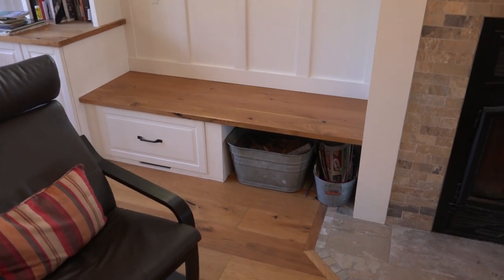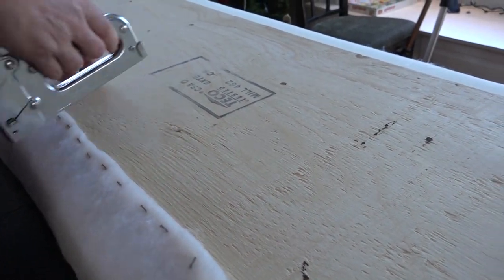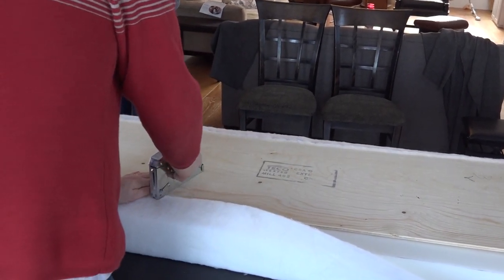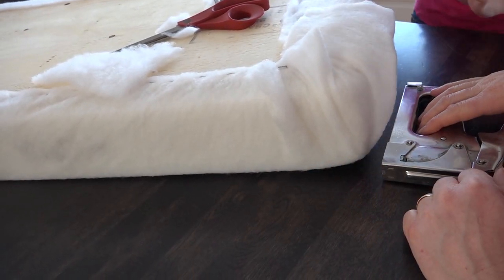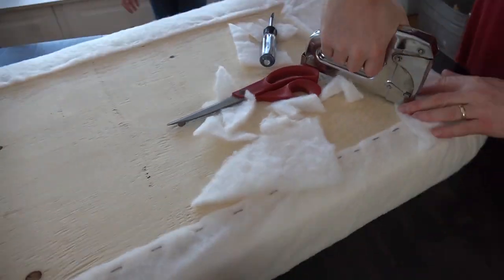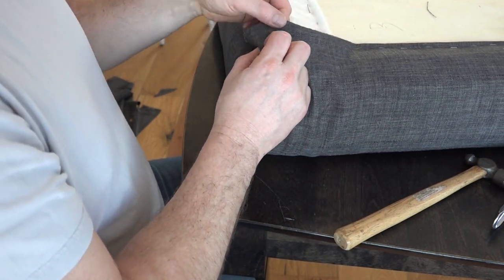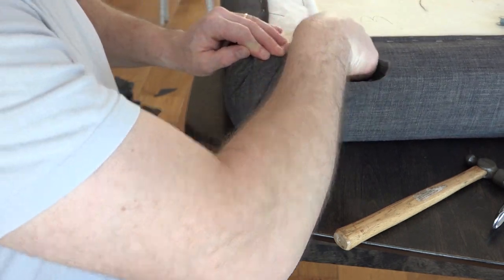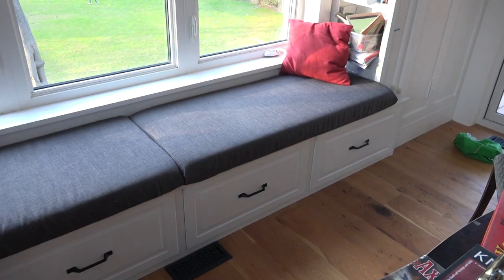No Sew Window Bench Cushion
Upholstering bench seat cushions without any sewing